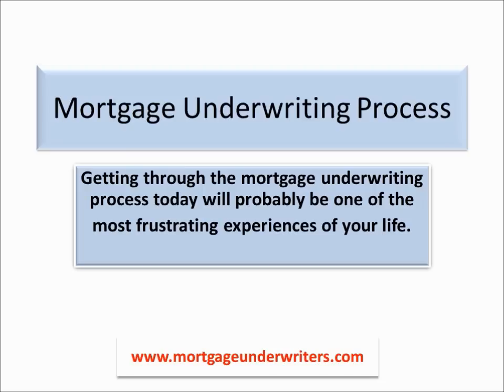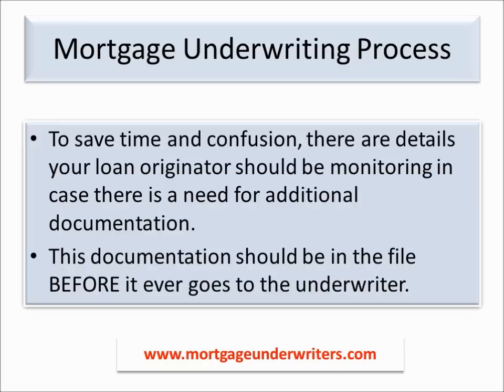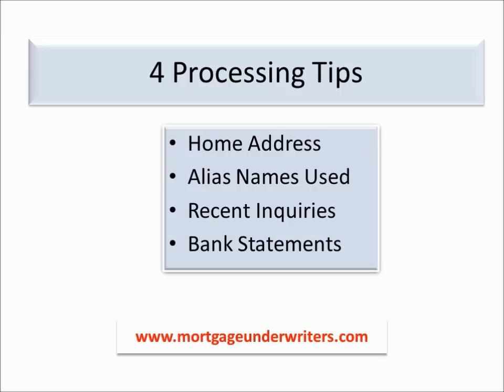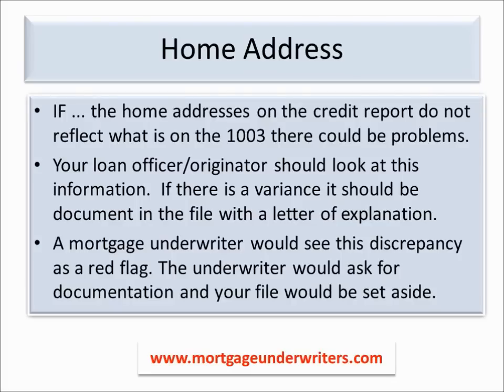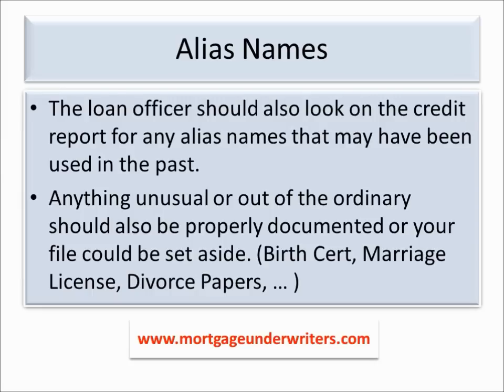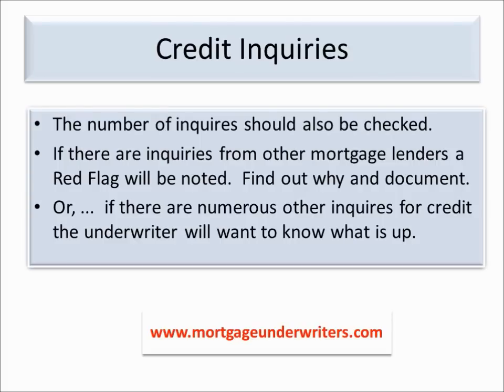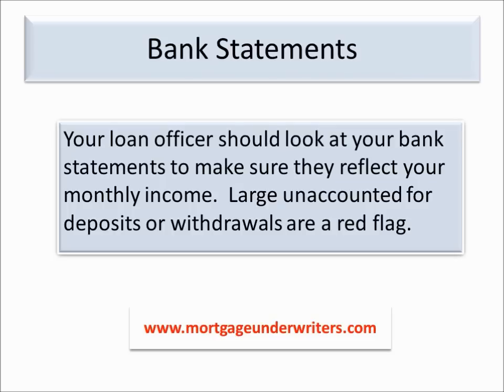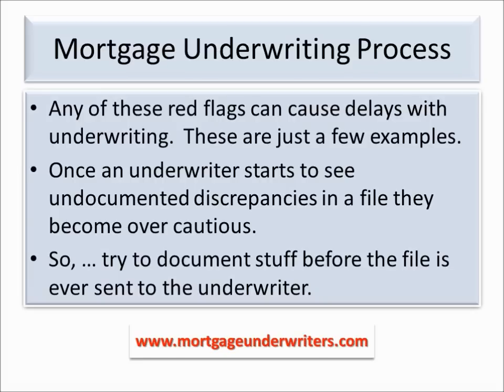Mortgage Underwriting Process Tips